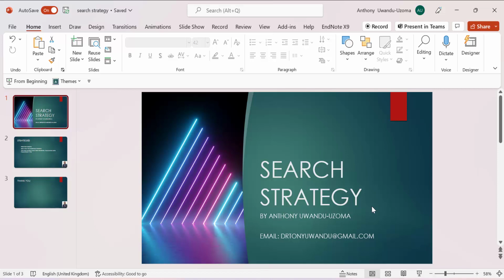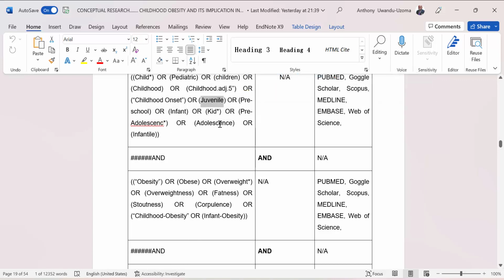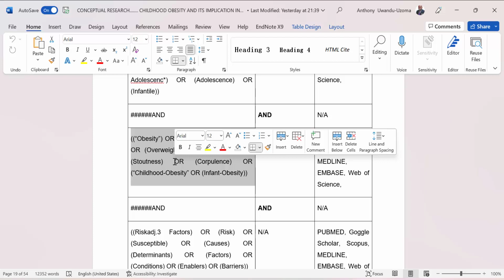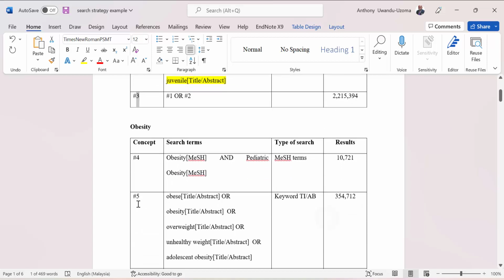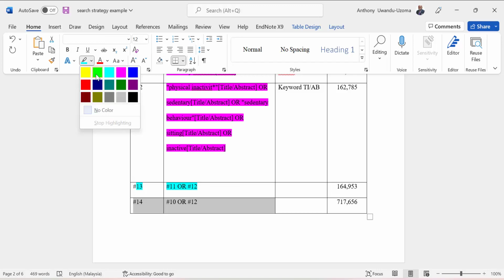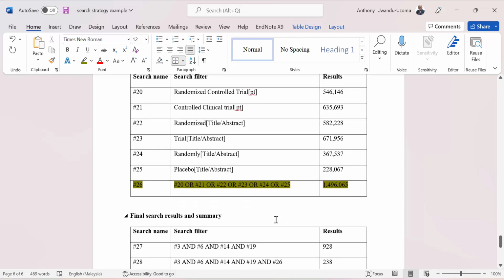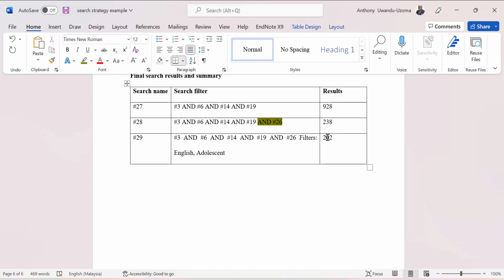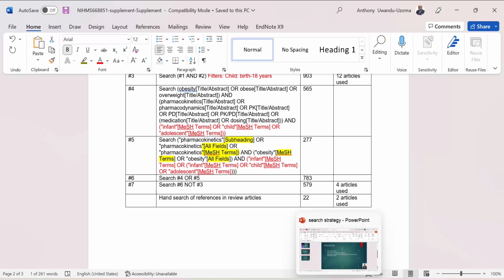LITERATURE KEYWORD SEARCH STRATEGY